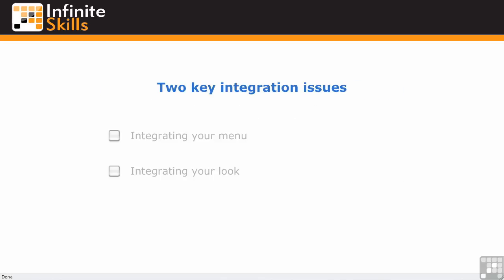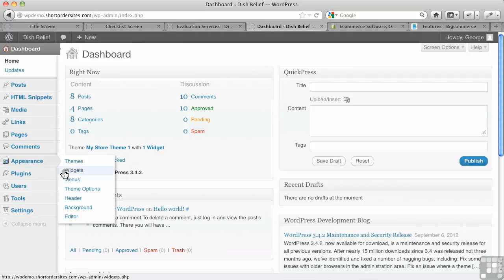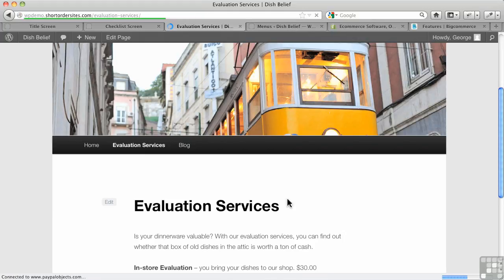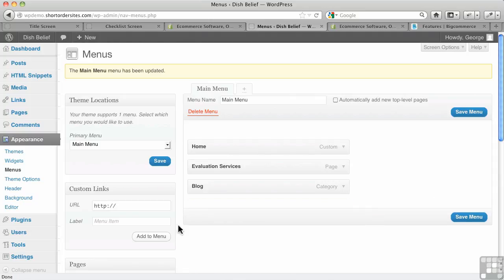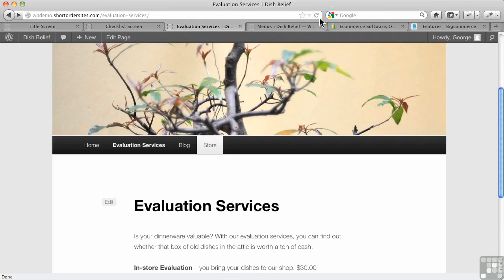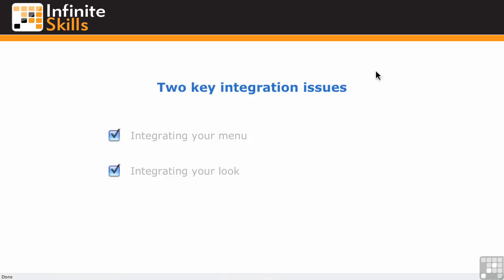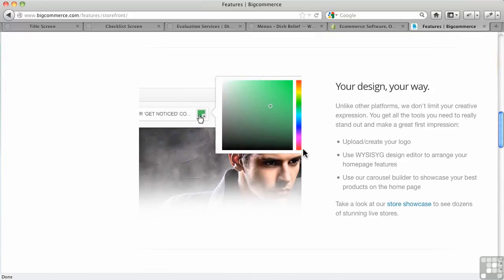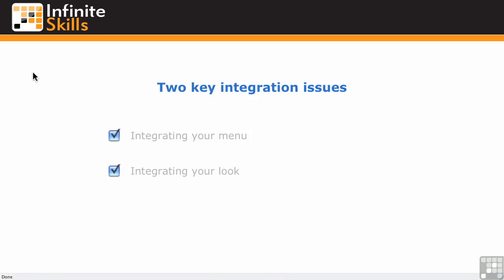WordPress for E-Commerce - 61/132 - Integrating WordPress With A Standalone Cart